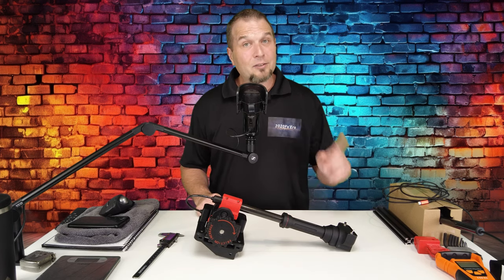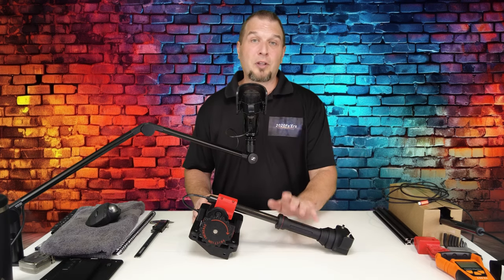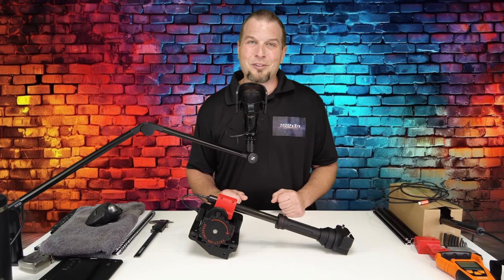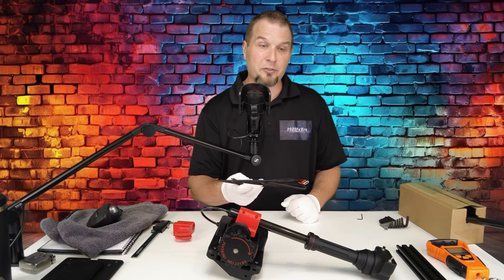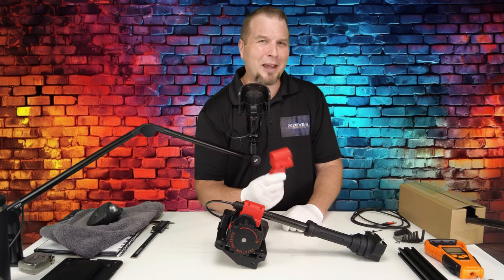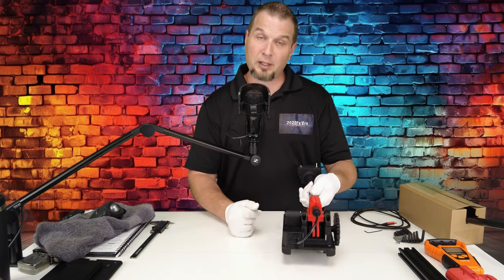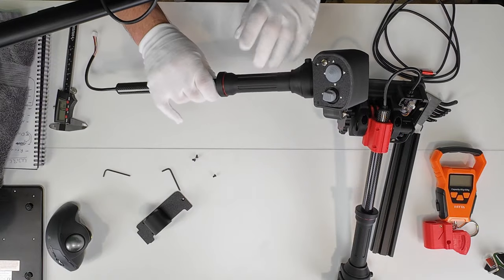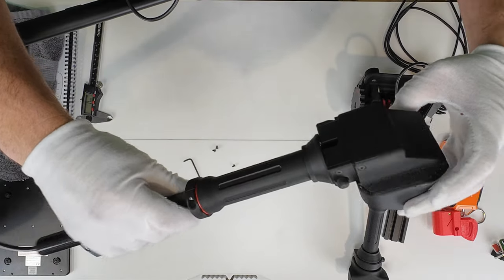Collective Review Microsoft Flight Simulator! **$120.00**Best Bang for buck! Left or right hand.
Left or right handed Collective for Microsoft flight simulator 2024, MSFS2020, DCS and more. This is a review of the JPI3D Collective. First will review the hardware and the materials that the unit is made from we will also examine the electronics. JPI 3D also makes an upgrade kit which we will go through the process of installing on this Collective base. We'll go over the various models that they have to offer. Run through the setup process on our PC connect everything to the sim cockpit and then we will test in Microsoft flight simulator. If you have any comments about the product please leave them below in the comments section. The big thanks to all of our Captains Club Members for your continued monthly support and thank you to all of our subscribers.

00:00 start
00:29 disclaimer
01:00 Video contents
01:56 In the box
02:22 Hardware review Hc-200 & Base
11:04 Hc-500 handle
11:56 Hc-500 swap kit
16:09 Website/Prices
20:46 Install Collective
22:28 Windows calibration
24:27 Demo in sim
29:59 Measure forces on collective
30:53 Total movement test
31:17 Conclusion
32:42 Credits